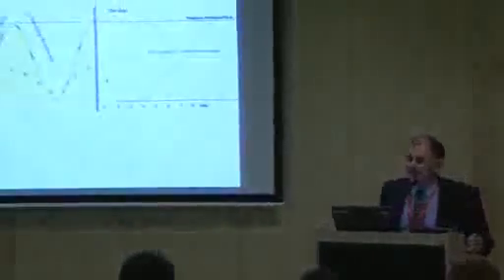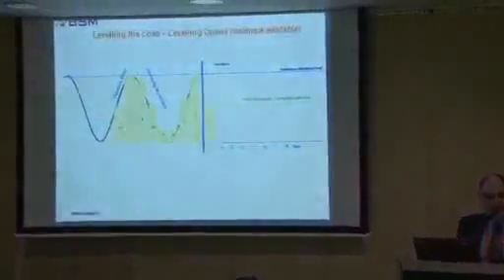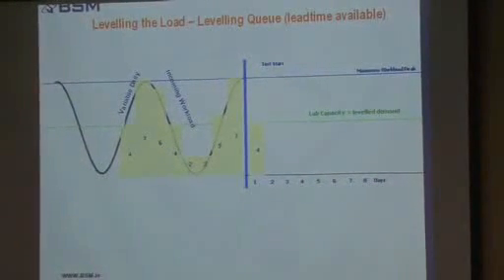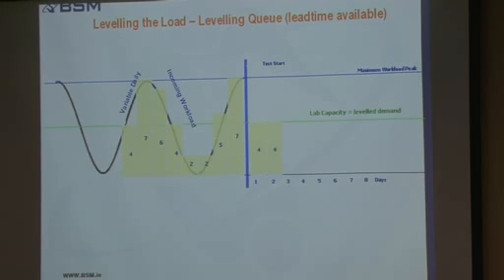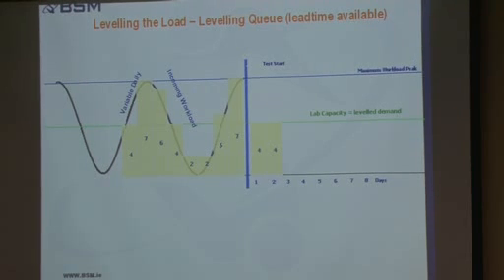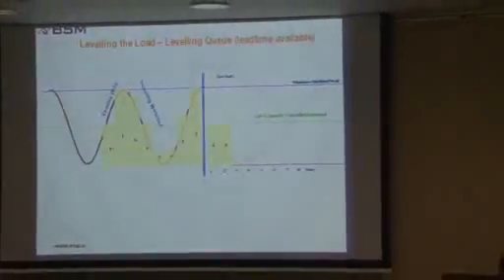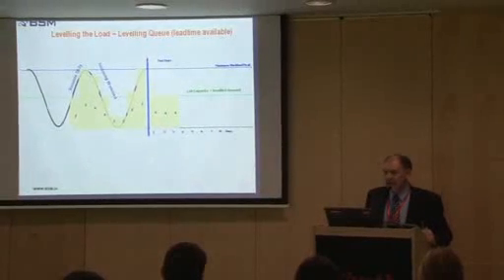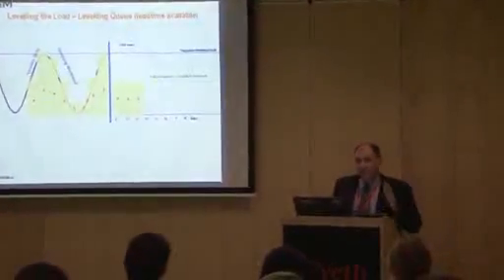Levelling the Load - Levelling Queue for Lean Laboratories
Here Tom talks about the concept of a levelling queue where you have lead time.

For other videos on Lean Lab check out or for further information on Lean Laboratory go